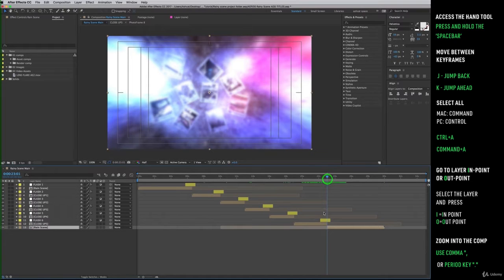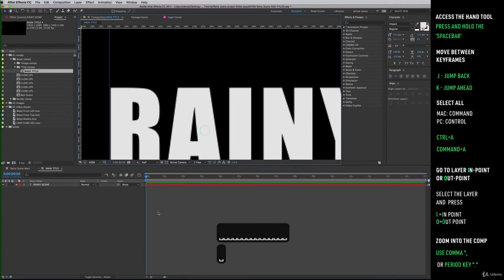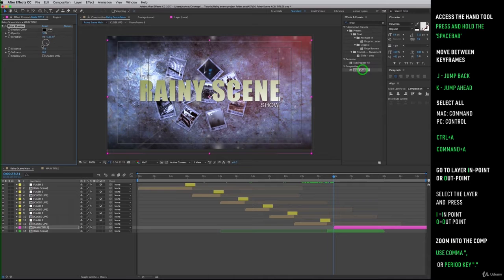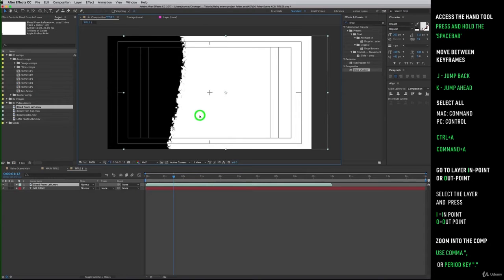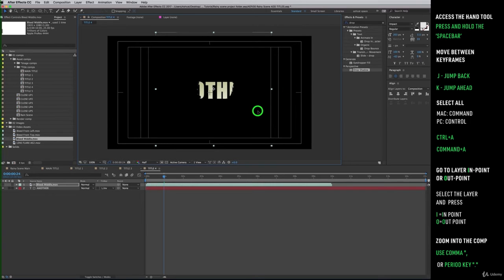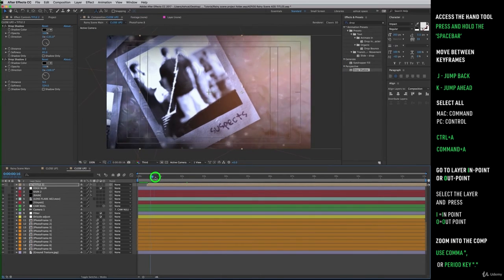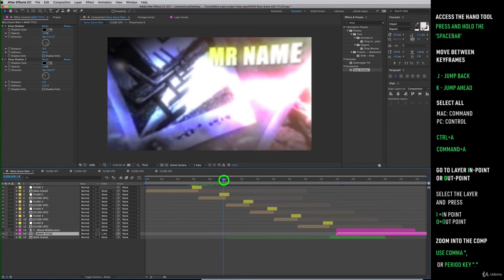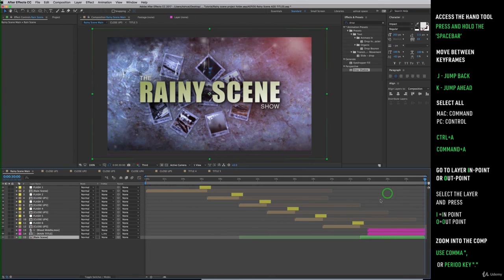Adding Titles | After Effects | Motion Graphics Title Sequence for Beginners